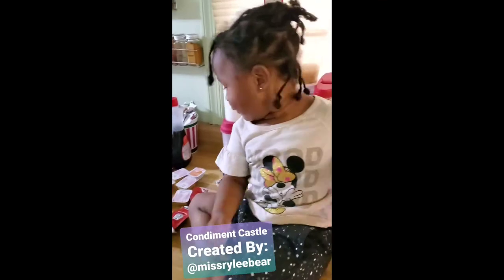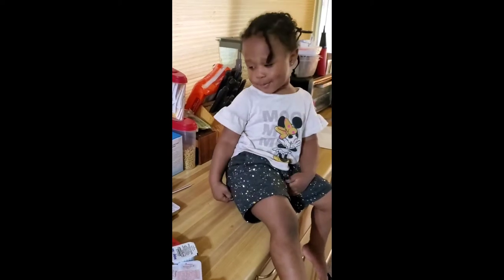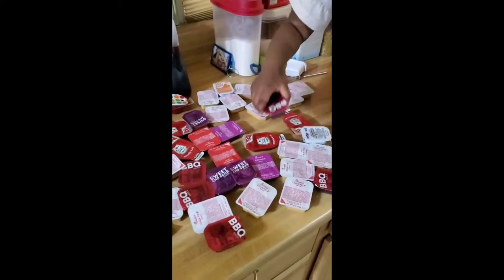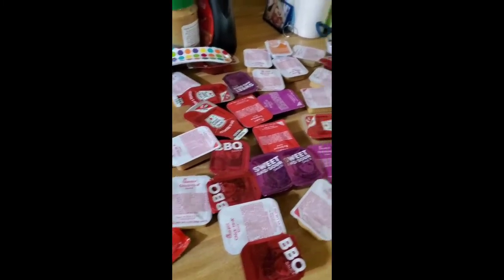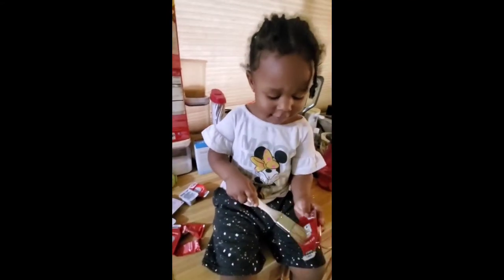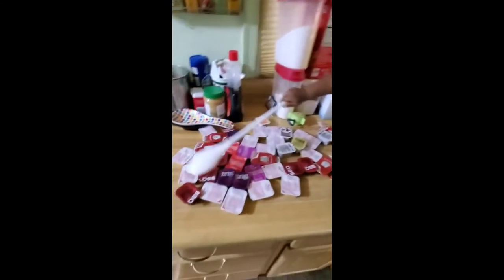Condiment Castle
Building with condiments from our favorite places. Yeah, I know. that's a LOT. Lol.